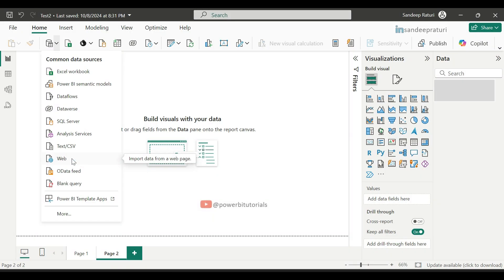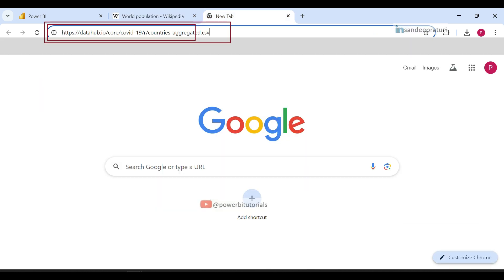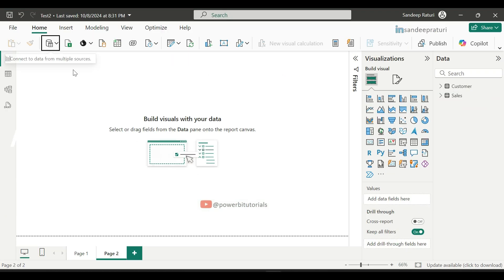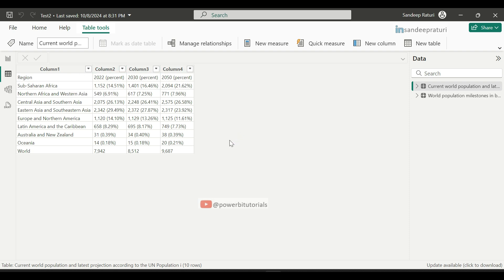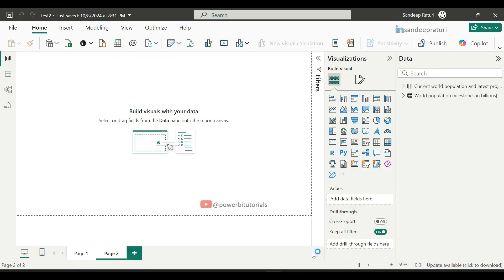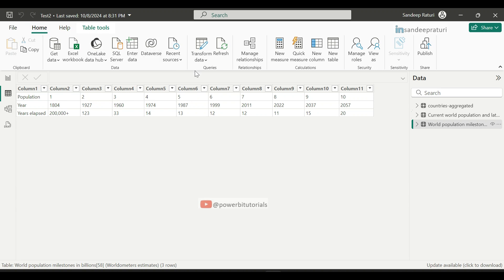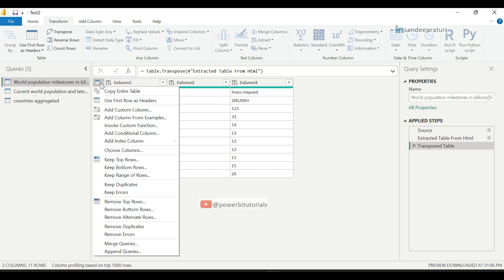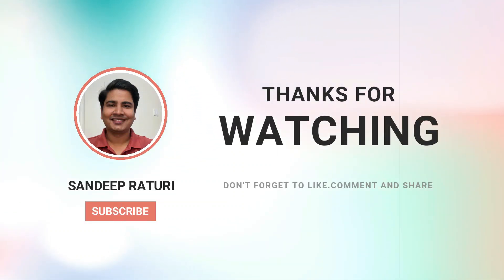08 - How to Import Data from the Web into Power BI | How to Get Data From Web to Power BI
In this video, you will learn How to Import Data from the Web into Power BI?

🕒 Timestamps:
00:00 Introduction
01:12 Import data from the Wikipedia web page for world population
02:00 Power BI: How to Get Data from a Web Page
02:33 How you can transform the data?

Related search:
How to Import Data from Wikipedia into Power BI | Step-by-Step Tutorial
Power BI Tutorial: Loading Data from Wikipedia Made Easy
Importing Wikipedia Data into Power BI: A Complete Guide
Step-by-Step: Load Data from Wikipedia into Power BI
Power BI: Importing Data from Wikipedia - Practical Demonstration
Learn to Import Wikipedia Data into Power BI | Easy Guide
power bi interface
power bi advanced tutorial
power bi full tutorial 2024
how to load data in power bi
performance optimization in power bi
how to use power bi
Power BI Best Practice
power bi tutorial for beginners in English
power bi service tutorial
power bi workspace best practices
power bi with sample data
Complete Power BI Tutorial for beginners